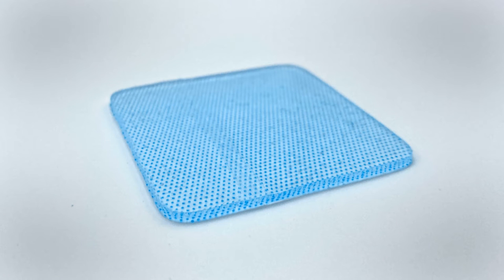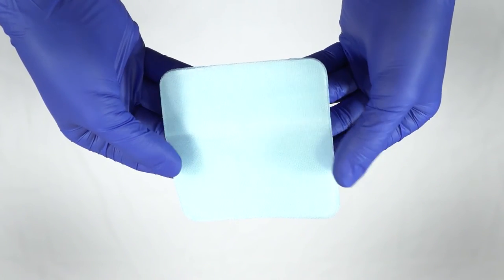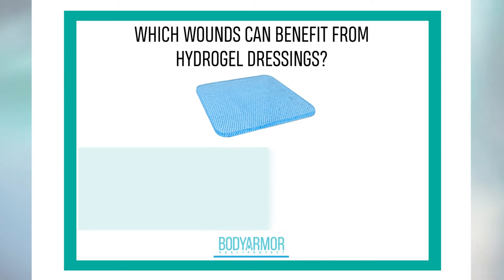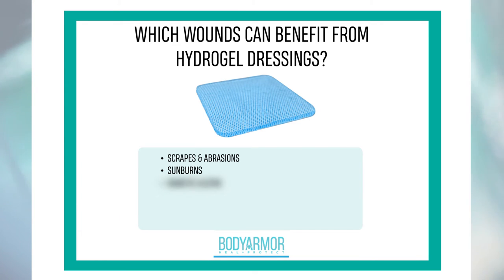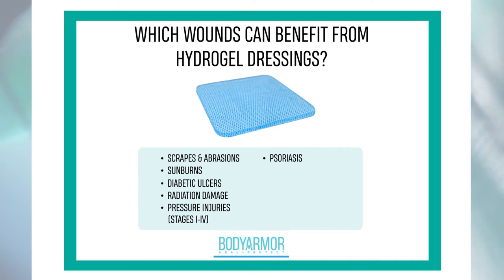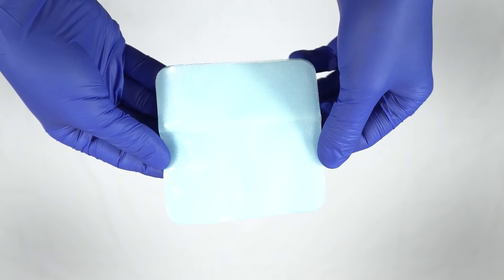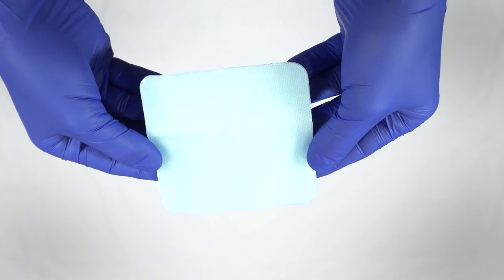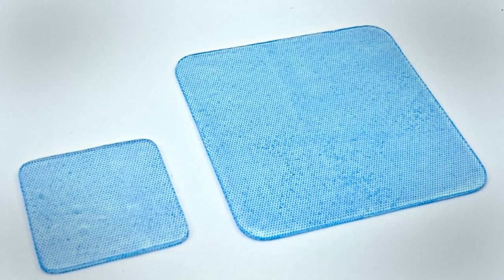Hydrogel Wound Dressings | Wound Care Made Simple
Hydrogel dressings are an ideal choice for scrapes, irritated skin, minor burns, and even skin conditions like eczema and psoriasis.

Our non-adherent, latex-free hydrogel sheets are made of a gel base that is 90% water – which allows them to deliver moisture to dry or slightly draining wounds.

In addition to hydrating the tissue, Hydrogel Dressings also produce a cooling, soothing sensation that can ease discomfort in painful wounds.
About us -
Our company was founded by a US physicians and general surgeons with a passion for healing and helping those who have served in the US military.

As far back as 2200 BC, clay tablets describe the fundamentals of wound care: keeping the wound clean, dressings to encourage healing, and a bandage for protection. Since then, wound care has come a long way. Modern wound dressings have been engineered to work together with the biology of wounds to facilitate healing and prevent infection.

Our primary purpose is to offer low-priced, industry standard medical supplies online for convenient delivery directly where they are needed most, in patients homes and Skilled Nursing Facilities.

We make it easy to find what you need, whether you’re at home on your computer, or on-the-go, with your tablet or mobile device.

All of our products are FDA approved and/or cleared, with HCPCS codes assigned by PDAC.
As a company founded by physicians, it is our responsibility to advise all customers to always follow the recommendations of a healthcare professional. The information we provide is intended to describe our products and are not a substitute for evaluation by a medical professional.